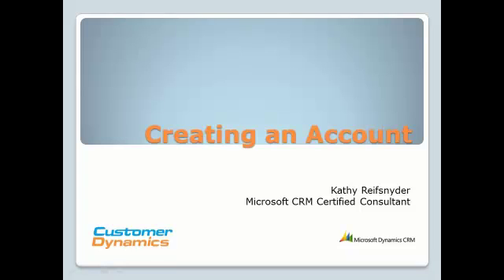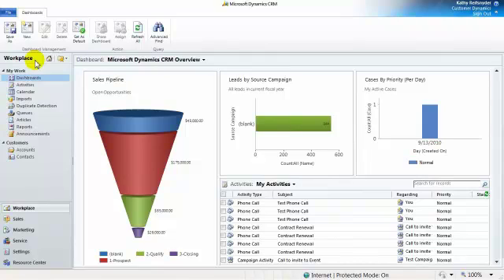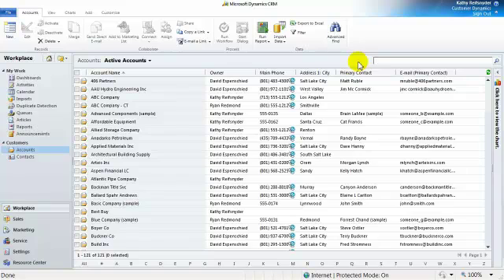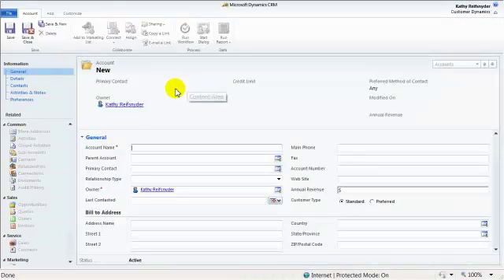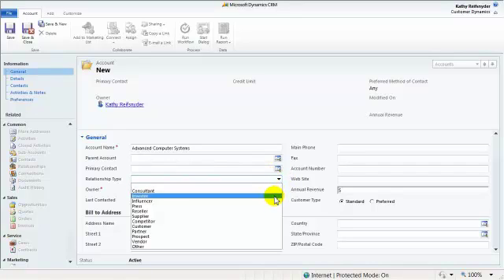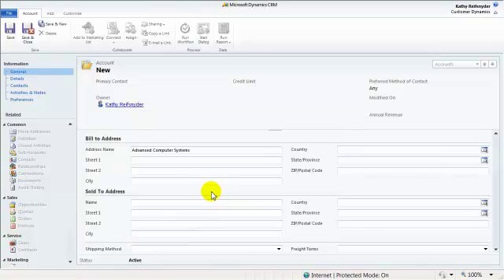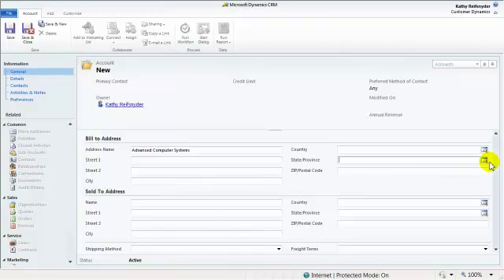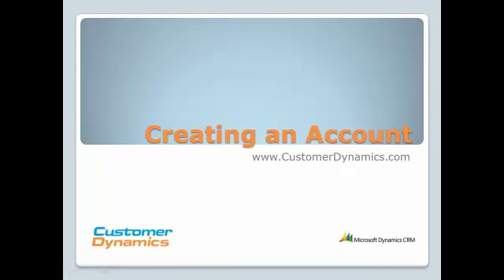Creating an Account with Microsoft CRM 2011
Customer Dynamics brings you a video on how to Create an Account with Microsoft CRM 2011